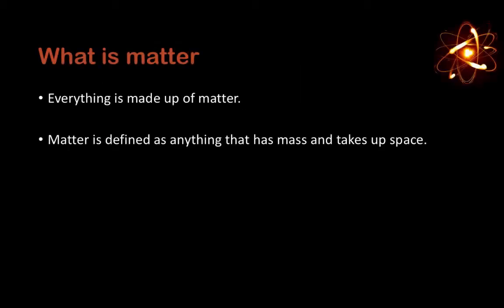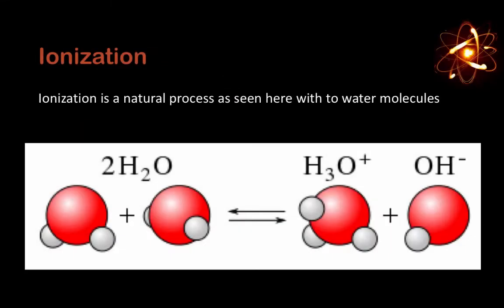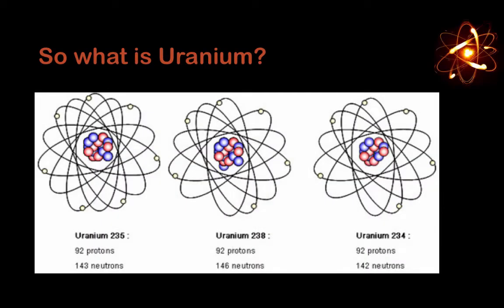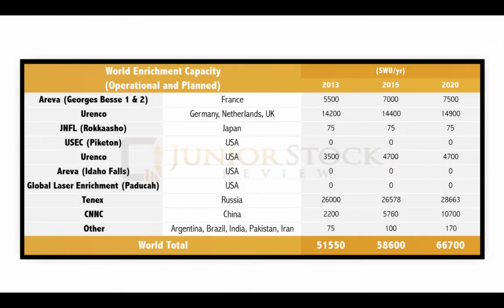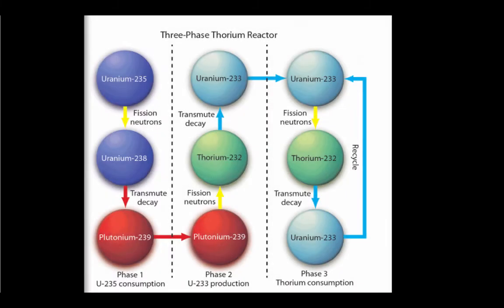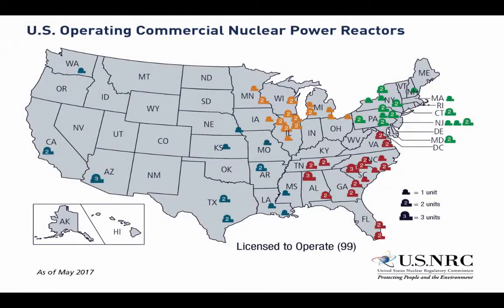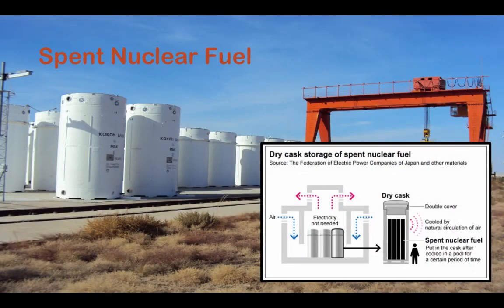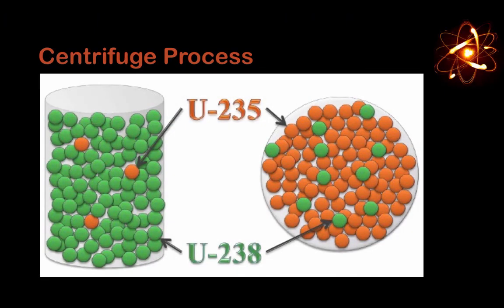CGAS Nuclear Energy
This is the video has been created by Chuck Crawford,  science teacher at Dublin Jerome High School, to coincide with the Citizenship For Global Awareness Series: Nuclear Paradox